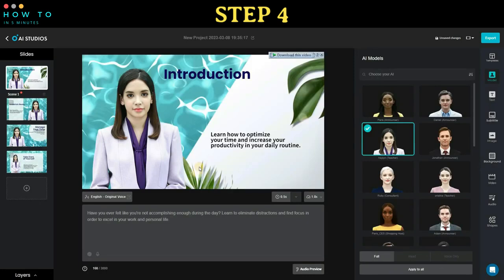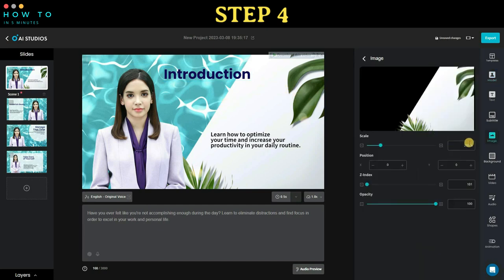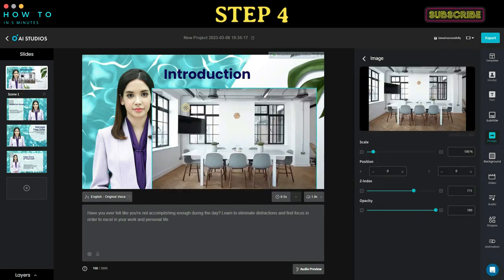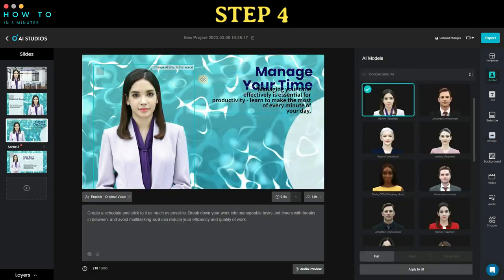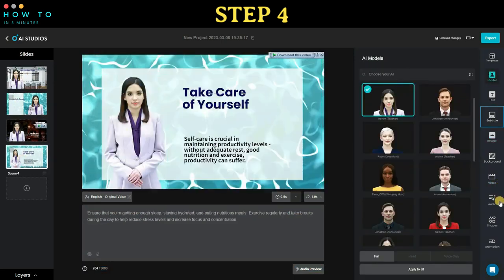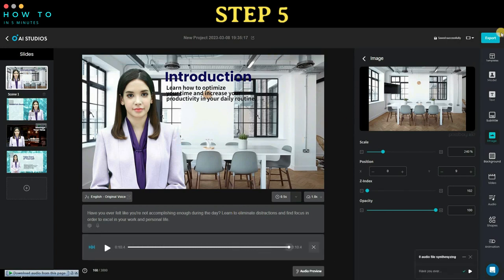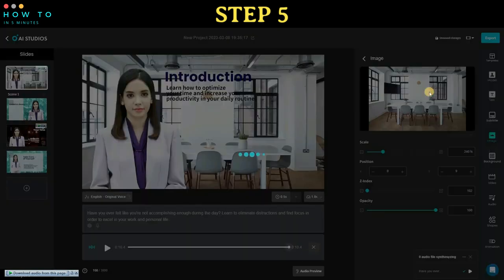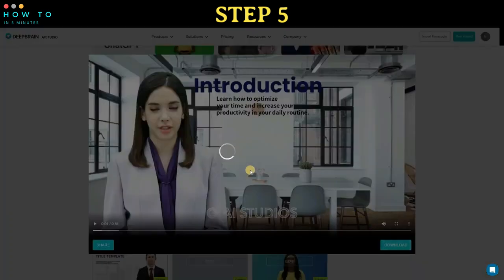AI Video Generator Create Realistic Avatar Video with ChatGPT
This AI Video Generator can turn your ChatGPT Prompt into Realistic 3D Talking Avatar Video. This AI Video Generator is the perfect tool to make your ChatGPT generated content come to life. With this AI video generator, you can take your content creation to the next level and create realistic, interactive videos with ease.

Today, we're going to explore a brand new AI Video Maker Tool. This video is divided into three chapters.

In Chapter 1, we'll demonstrate how to create a video with a 3D talking avatar from ChatGPT prompt.

In Chapter 2, we'll showcase 14 different avatars with various nationalities and languages, including English, Spanish, Russian, Portuguese, Hindi, Chinese, Korean, Japanese, and Indonesian. I'd love to hear your feedback in the comments section, so please let me know which avatar model you like the most.

In the last chapter, we'll engage in an interactive chat with an AI human by asking some weird questions.

Step 2: Once the registration process is complete, click on the "Create a Free Video" button or log in to your dashboard. Click on the ChatGPT icon to start generating a video with ChatGPT's help.

Step 3: Type your command or prompt. In this video, I asked ChatGPT to create a video about how to become more productive. Select your desired template, then click "Create Your Video with ChatGPT" to start generating your video. Wait for the process to complete.

Step 4: Once the generation process is complete, you can either start rendering your video or customize it to meet your needs. You have the option to change the avatar, avatar voice, avatar style, object position, or background using stock images or video stock. Additionally, if needed, you can add background music to your video.

Step 5: Once everything is set up, click the export button and choose the video option. Wait for the rendering process to complete. They will send a notification to your email once it's finished. Here's an example of the video result.

Looking for a free and easy way to create AI-generated videos? Look no further than Deepbrain AI’s Video Generator! With our platform, you can quickly and easily create realistic avatar videos that are 99% indistinguishable from reality.

Using our simple Text-to-Speech feature, you can turn basic text into a fully-fledged AI video in just five minutes or less. Whether you’re looking to create engaging marketing content or entertaining social media videos, our Video Generator has everything you need to get started.

So why wait? Sign up for Deepbrain AI’s Video Generator today and start creating your own AI-generated videos for free!

News : Microsoft GPT 4 is coming this week!
Follow this channel to stay up-to-date on the latest Chat GPT-4 technology and features!